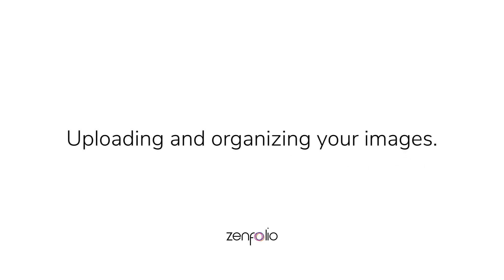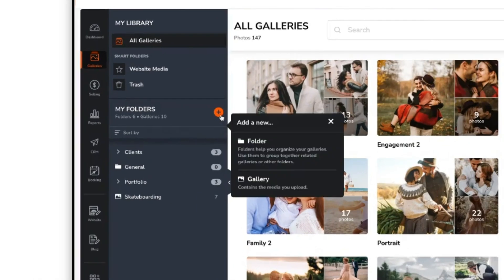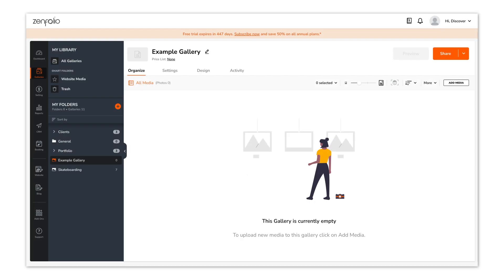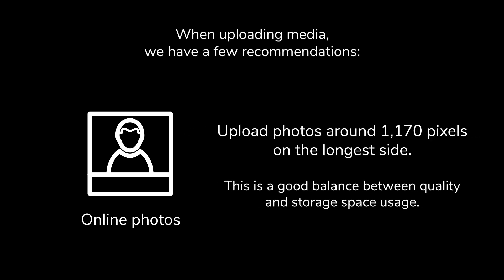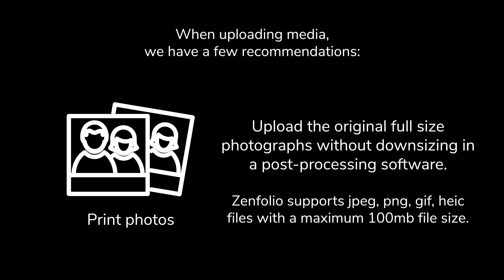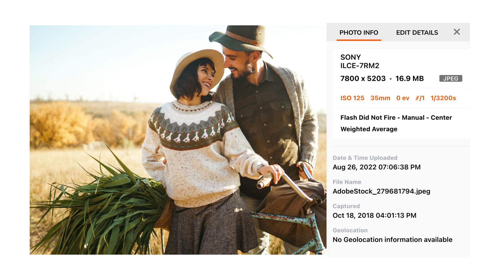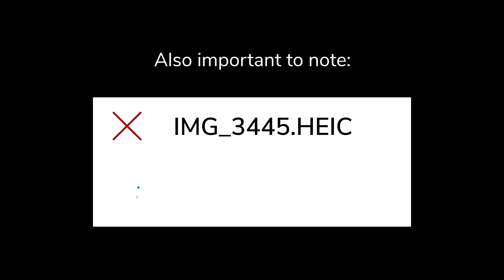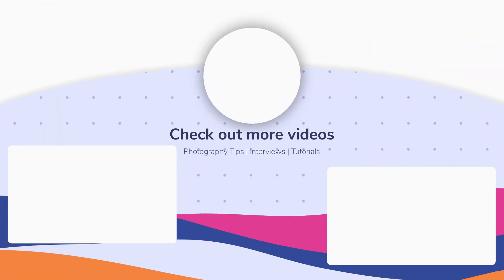Getting Started with Zenfolio: Uploading and Organizing Your Media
In this video, we'll show you how to upload and organize your images in Zenfolio. We'll cover commonly used terms like folders, galleries, and media, and show you how to create and sort them in the My Folders section.

We'll also give you some tips on uploading your media, including recommended sizes for online and print photos, supported file types and resolutions for videos, and the importance of using descriptive display names for your media to help with search engine optimization.

Plus, we'll show you how to use the free Desktop Uploader tool to replicate your file structure on upload, and how to download the Lightroom plugin to upload photos and create galleries directly from Lightroom to Zenfolio.

Whether you're an aspiring or established photographer, Zenfolio makes it easy to showcase your portfolio, manage your business, and build your brand. So, let's get started!